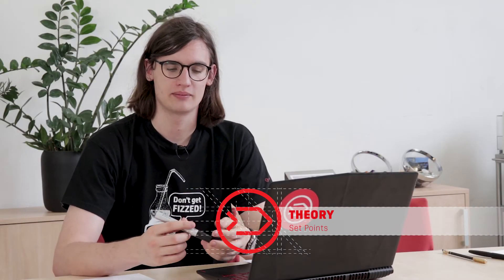Divesoft | How to use set points?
In this video we discuss the use of setpoints and the theory behind them.